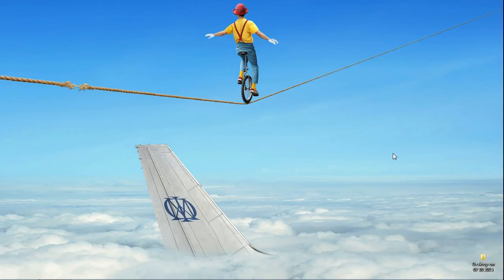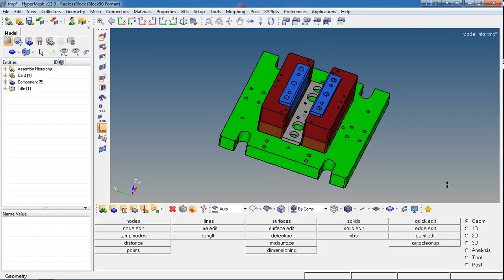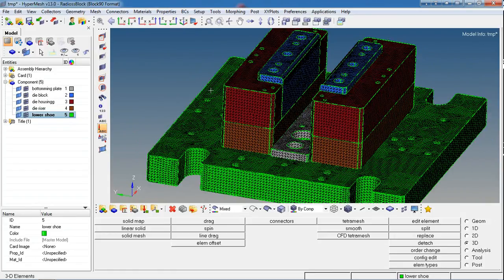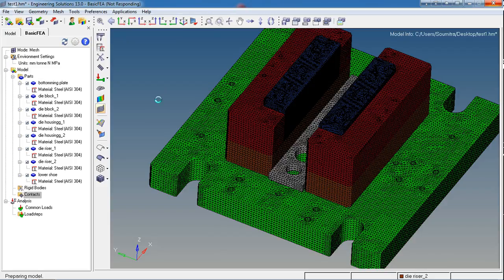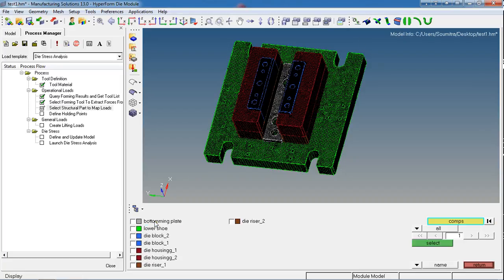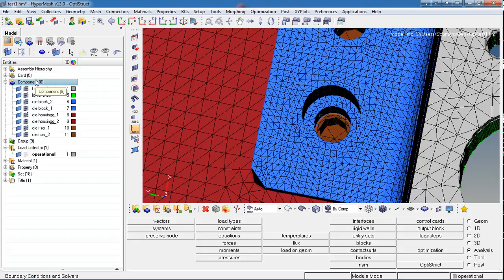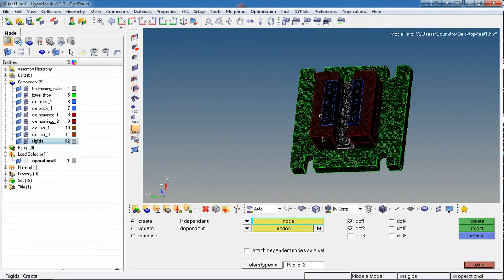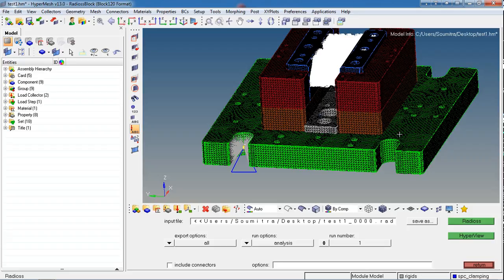Die Structure Analysis (Plated dies) using Altair HyperWorks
This video demonstrates how to perform a linear static analysis using mapping of the forming loads and fastening and surface contact in between the components of the tool